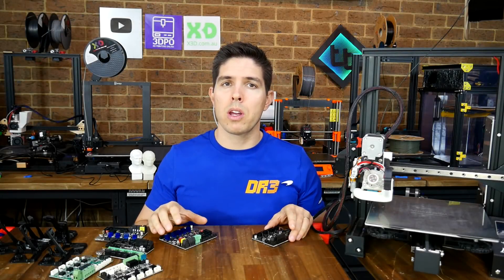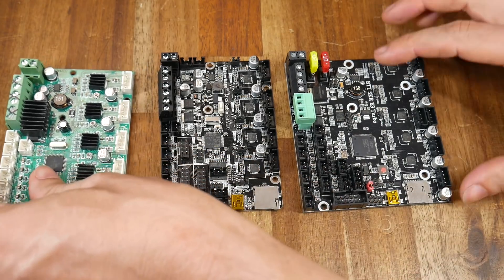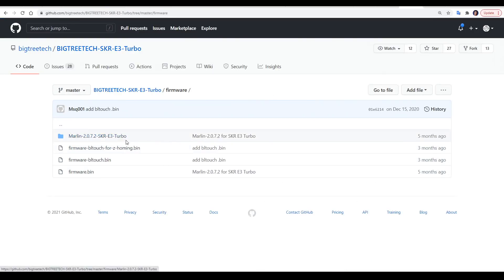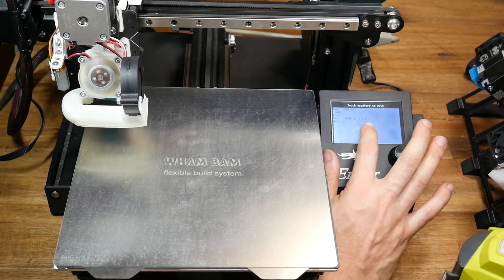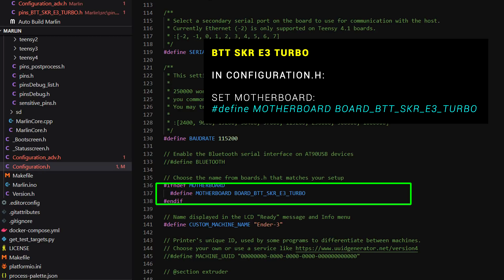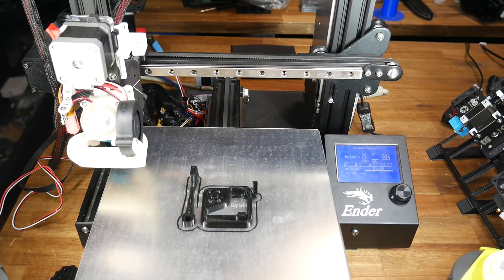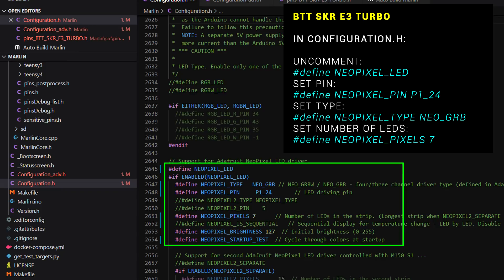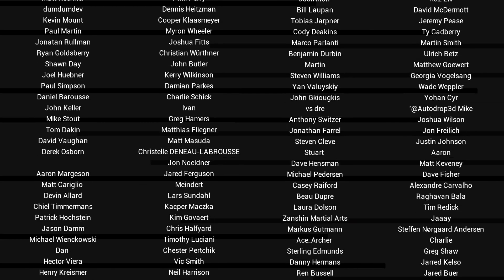MKS Robin E3 vs BTT SKR E3 Turbo - Complete mainboard upgrade guide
Looking for a silent, 32bit mainboard upgrade? In this video we test the budget MKS Robin E3 and the powerful BTT SKR E3 Turbo. Both are put through their paces with a comprehensive guide provided for specifications, wiring, installation, firmware, BLtouch, filament runout, sensorless homing, and Neopixels.

Both boards performed well for me, with no problems whatsoever. They both have excellent documentation and Marlin support thanks to devs and community volunteers. Both boards aso had a working EEPROM and worked fine with Pronterface and Octoprint.

The MKS Robin E3(D) boards were purchased with my own money. The SKR E3 Turbo boards were sent free of charge by Bigtreetech. All opinions express are my own.

0:00 Introduction

0:56 Specifications

4:03 Resources

5:23 Installation

8:06 Firmware

11:40 BLtouch
Ender 3 BLtouch firmware links for both boards above.

13:07 Filament Runout

13:57 Sensorless homing

15:12 Neopixels

16:17 Verdict
I couldn't replicate the problem. Maybe my older E3 Turbo board was not old enough?